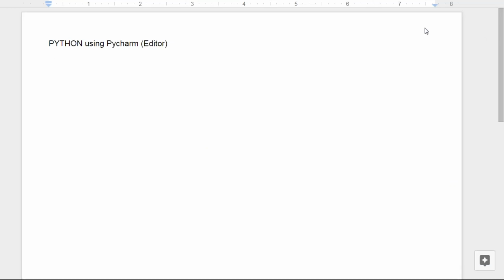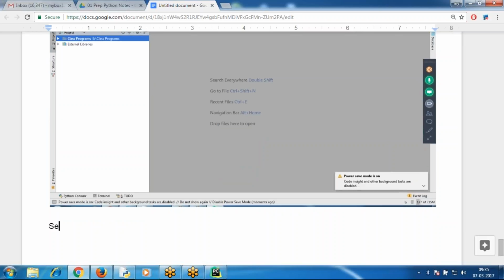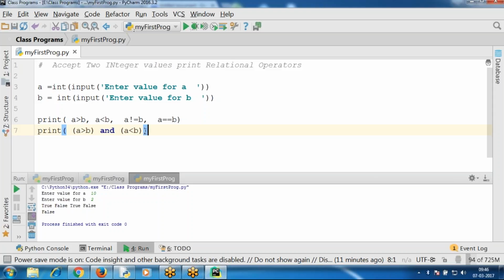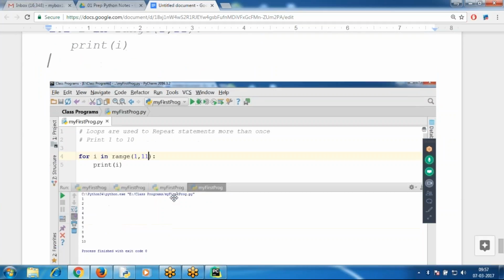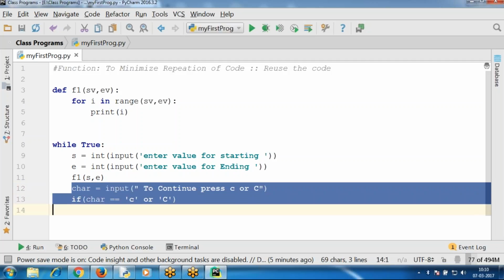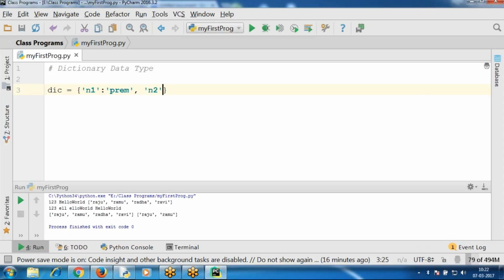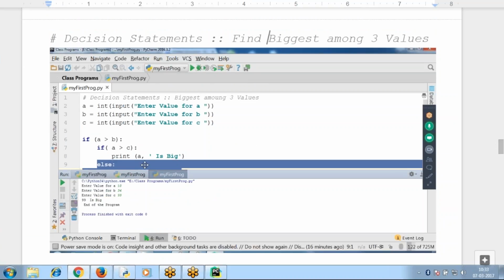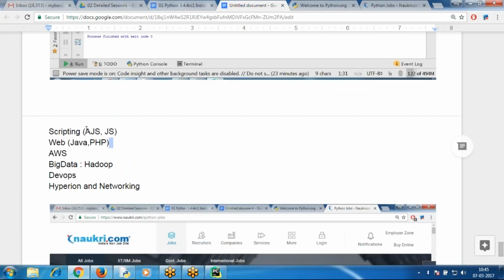01 Python Installation Basics in Pycharm from HARSH Technologies